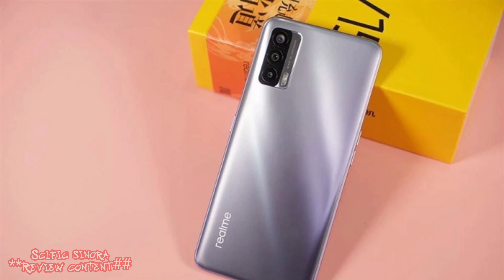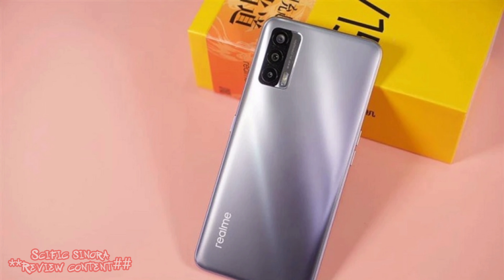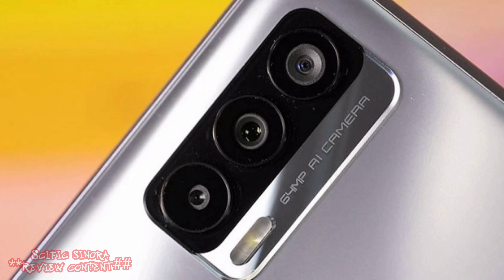Realme V15 tamil | Realme V15 tamil review| Realme V15 specs tamil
Our more valuable videos 😍
THAT MAY HELP YOU 😋